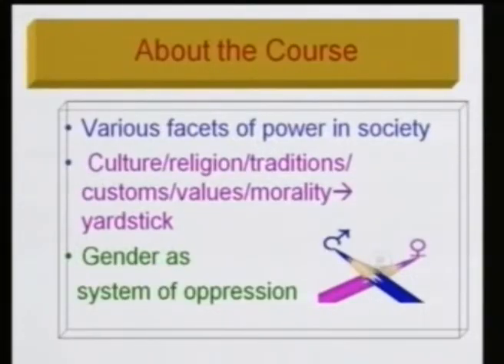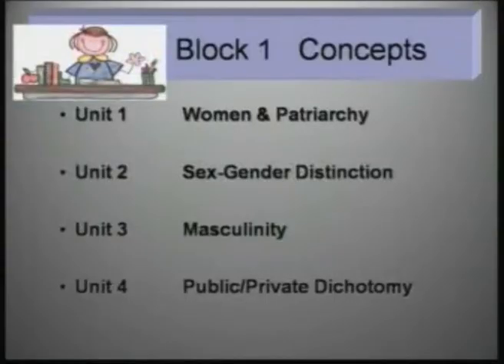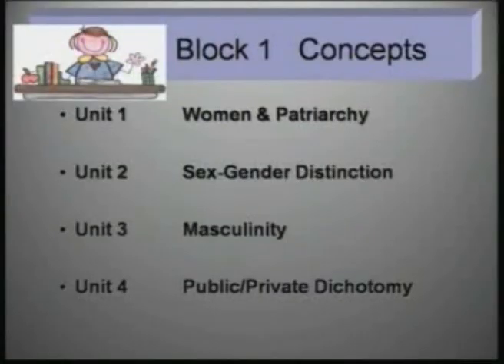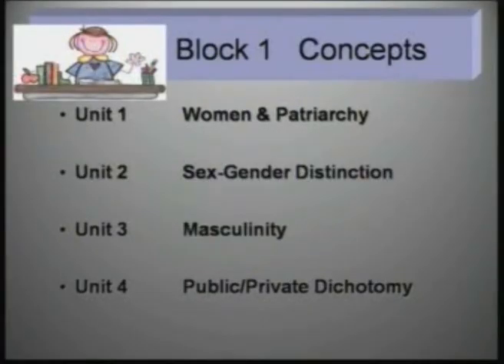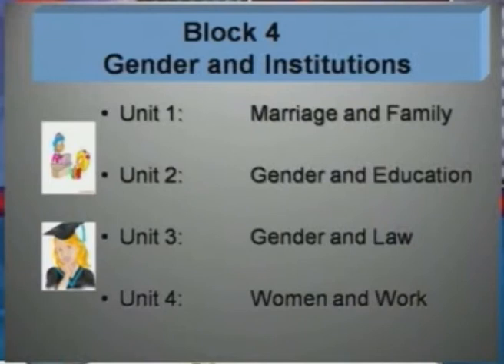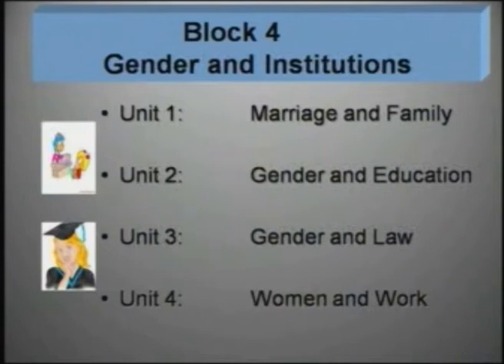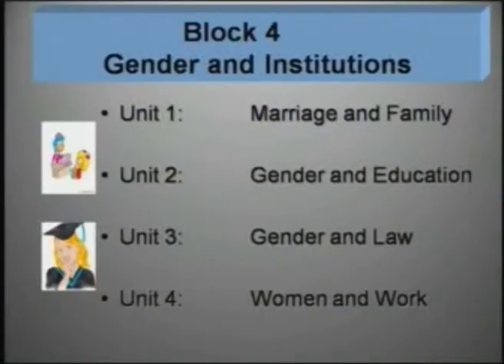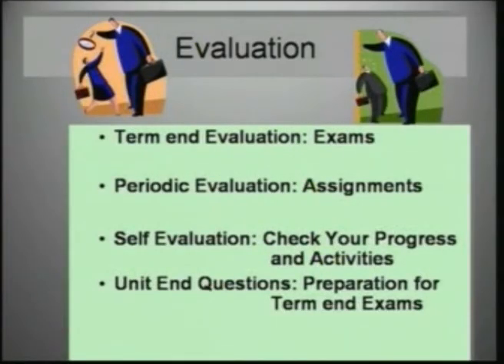Gender and Power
IGNOU 23: Liberal Arts and Humanities Managed By IGNOU (Arts, Humanities & Languages)